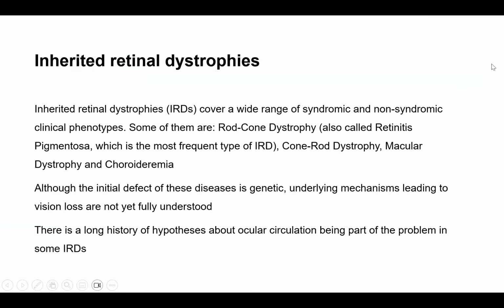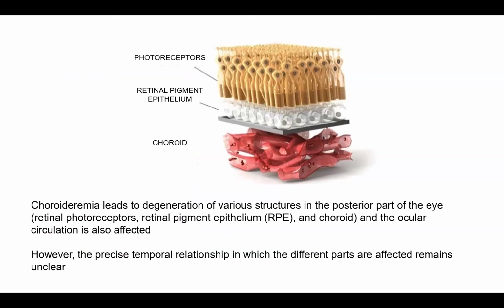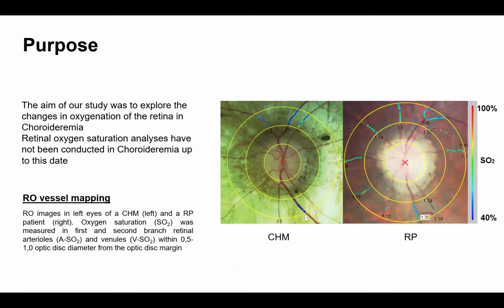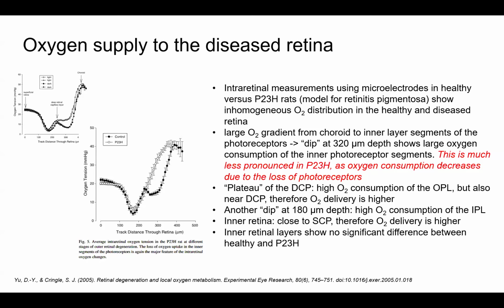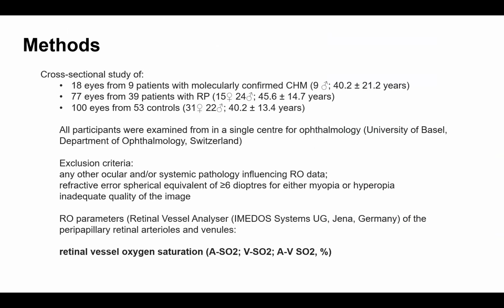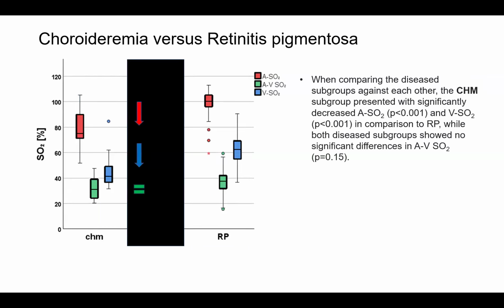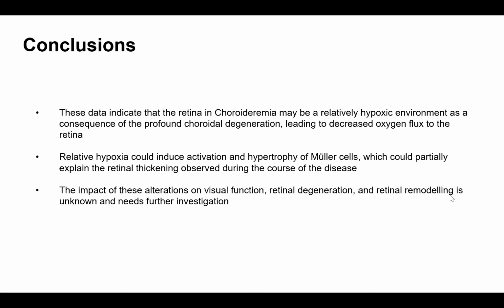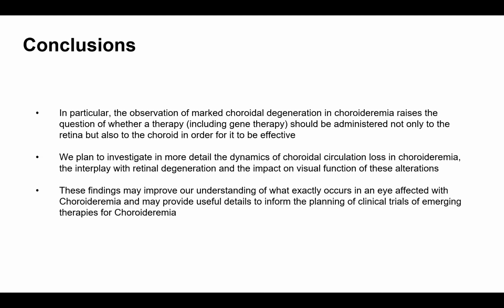Retinal Oxygen Metabolic Function in Choroideremia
In this webinar, Giacomo Calzetti, MD, Ophthalmologist, Institute of Molecular and Clinical Ophthalmology Basel (IOB), presented his latest findings on retinal oxygen metabolic function in CHM.

Choroideremia has the clinical features of a rod-first disease, meaning that loss of rod function predominates early in the disease course, similar to what occurs in retinitis pigmentosa. However, more pronounced degeneration of the choroid is evident in choroideremia than in typical retinitis pigmentosa, suggesting different pathogenetic mechanisms.

Using noninvasive retinal oximetry, we found that the retina in choroideremia is a relatively hypoxic environment, which is the opposite of what we found in retinitis pigmentosa. The decrease in hemoglobin oxygen saturation in the retina could be secondary to choroidal degeneration, resulting in reduced blood flow and oxygen supply to the retina.

The study of ocular O 2 and blood flow may be important for understanding the pathogenetic mechanisms of choroideremia. Indeed, the impact of alterations in these parameters onvisual function, retinal degeneration, and retinal remodeling is unknown. These findings may provide useful details to inform the planning of clinical trials of emerging therapies for
choroideremia.